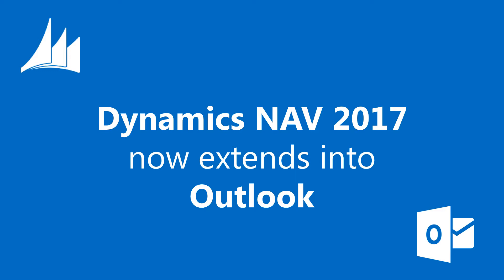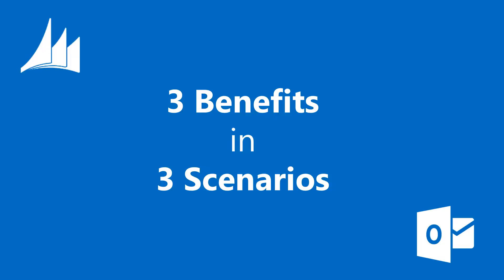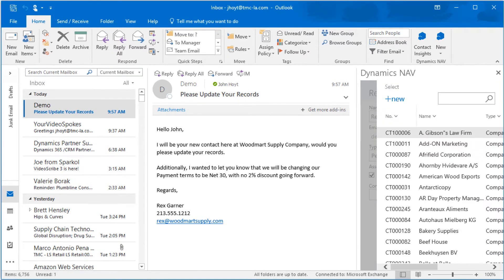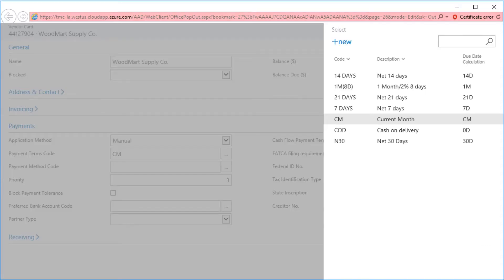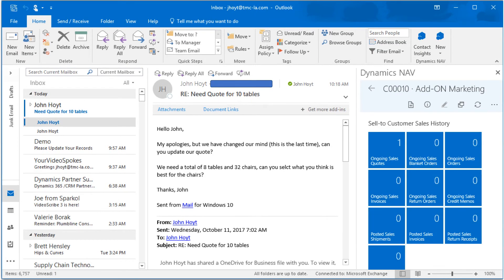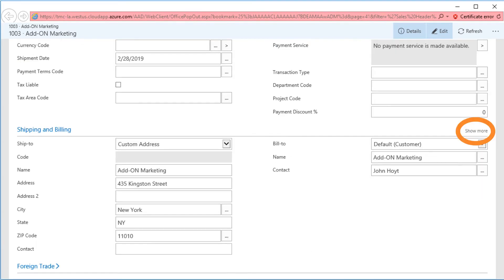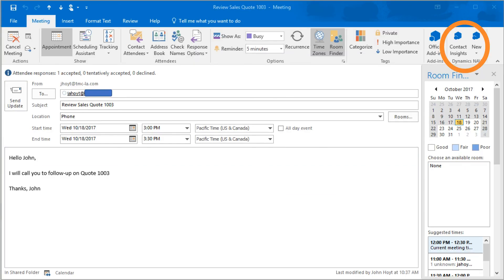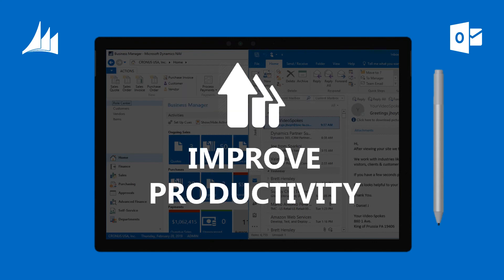Dynamics NAV 2017 and Outlook